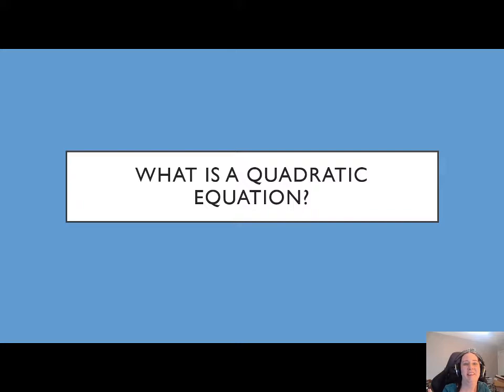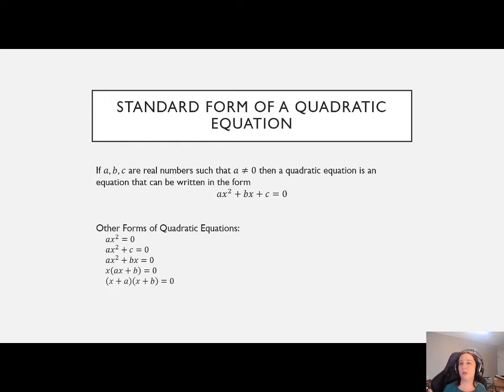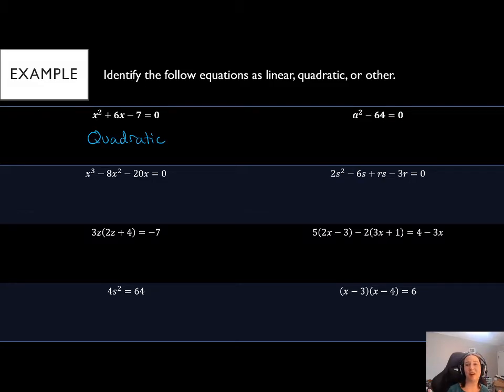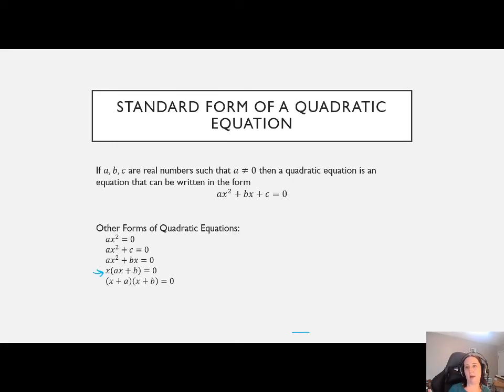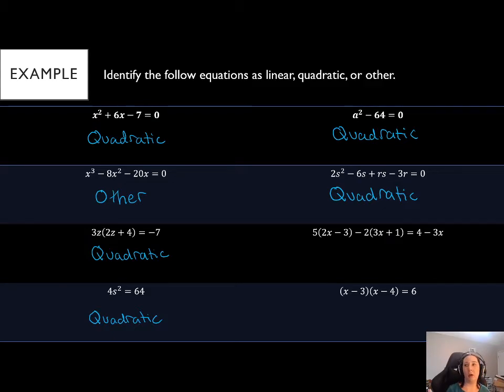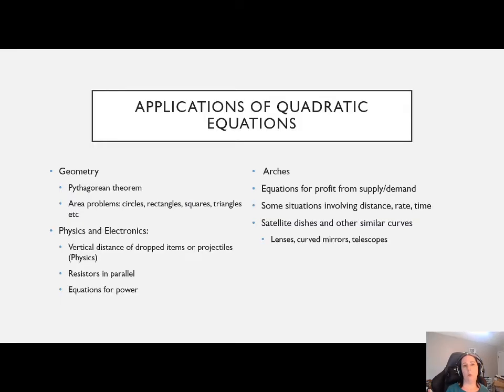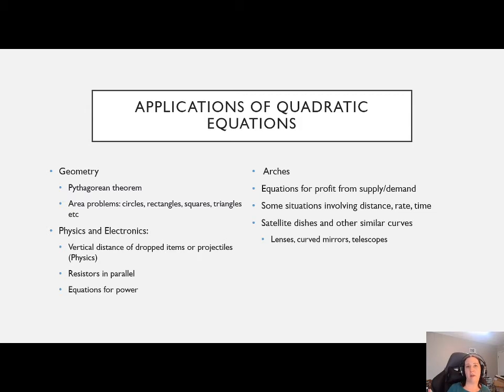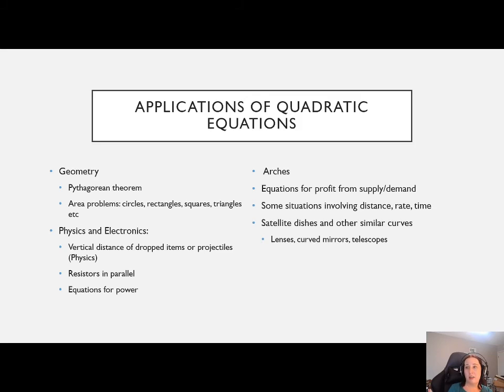MA104 What is a Quadratic Equation?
-- Definition of a quadratic equation
-- Standard form of a quadratic equation
-- Examples of quadratics and non-quadratics